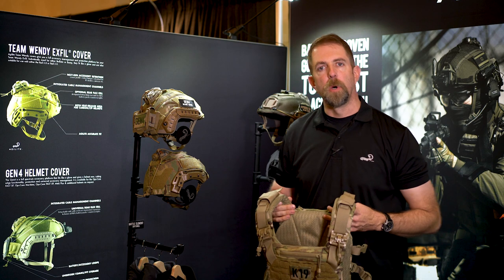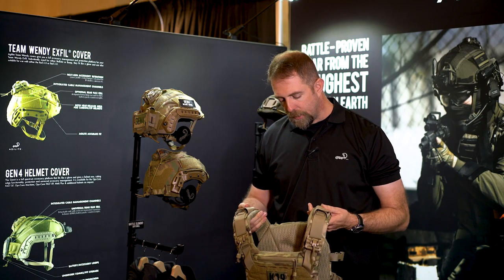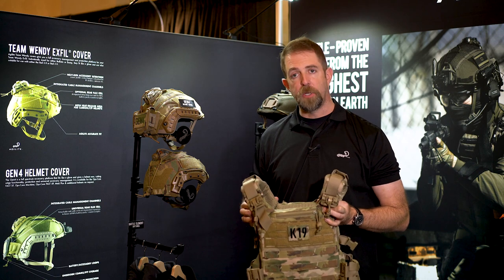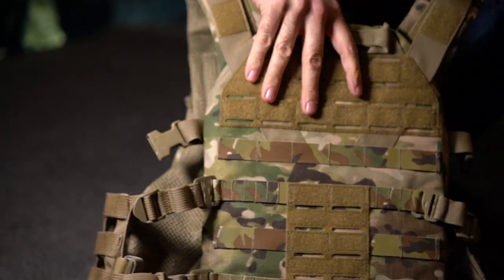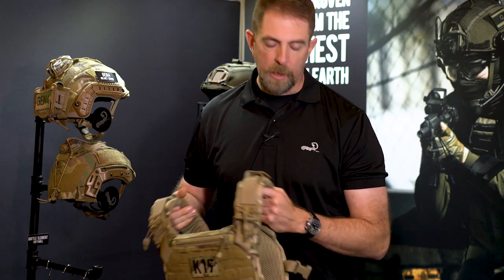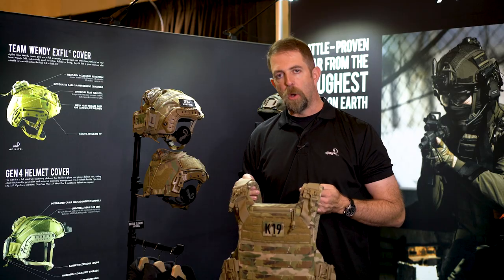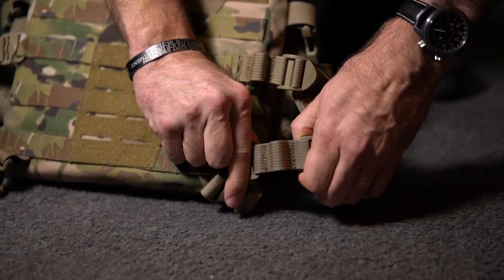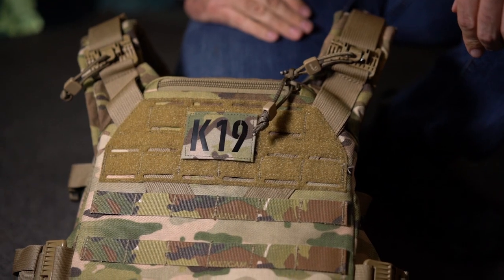The Plate Carrier Re-Defined? K19 Plate Carrier Rundown - SHOT Show 2020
Live at the Agilite SHOT Show 2020 booth  for a quick rundown of Agilite's brand new K19 Plate Carrier:

The K19 is the ultimate modern plate carrier. Designed, tested and battle-proven in Israel and behind enemy lines with some of the IDF's most elite units. The K19 has numerous subtle but revolutionary features that no other plate carrier has.

Video filmed and edited by:
Derrick Adabashi
Video Thumbnail: @gearwhoresanonymous